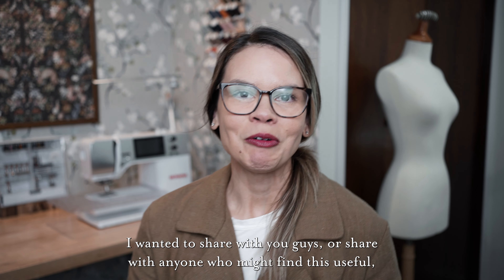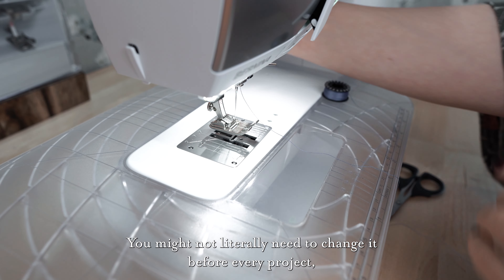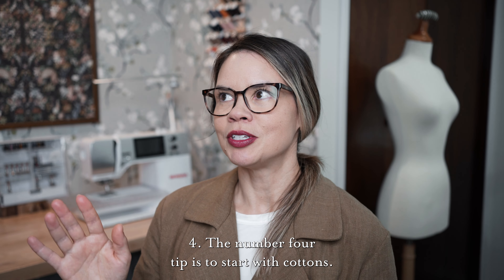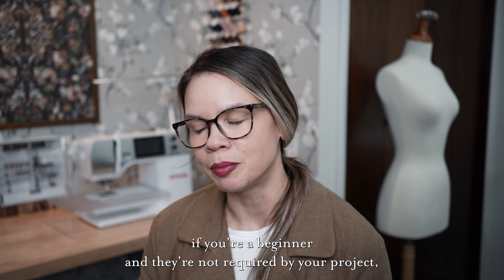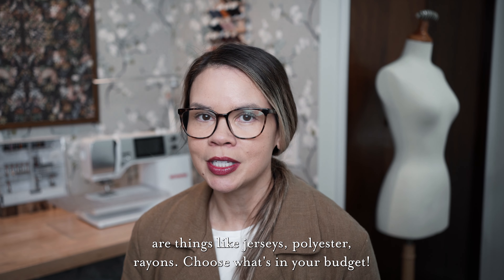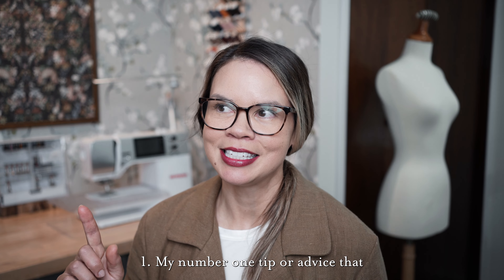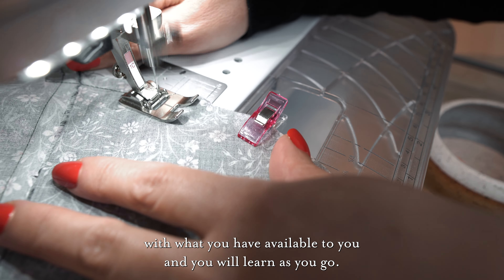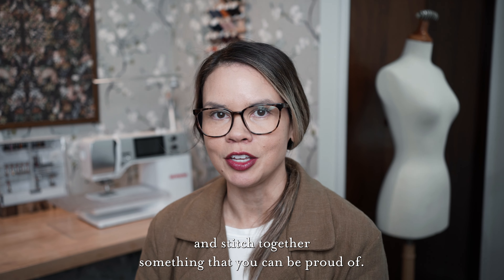5 Things I Wish I Knew Earlier | Sewing Journey Best Practices 🪡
It's not luck that makes a skilled sewist. These are the five things I wished I had more awareness of in the early days of my sewing journey. (Feel free to share what your tips are in the comments!)

💜 Cleo

- KAI SCISSORS/SHEARS
- CLOVER SEAM RIPPER
- BUTTONHOLE CUTTING SET or just this chisel
- PATTERN NOTCHER
- MAGNETIC PIN PAL
- WATER SOLUBLE PENCILS
- DISAPPEARING INK PEN
- CLOVER HOT HEMMER
- TAILORS CLAPPER
- TAILORS PRESSING HAM
- STEAM STATION IRON
- SLEEVE AND CHEST IRONING BOARD